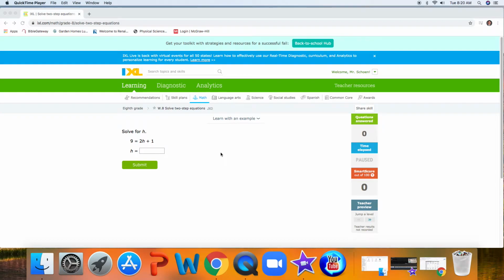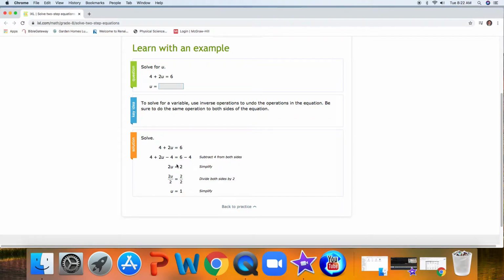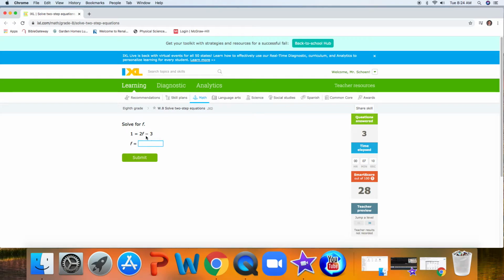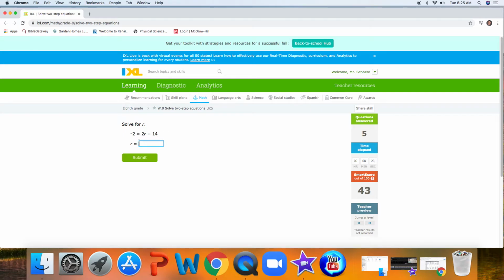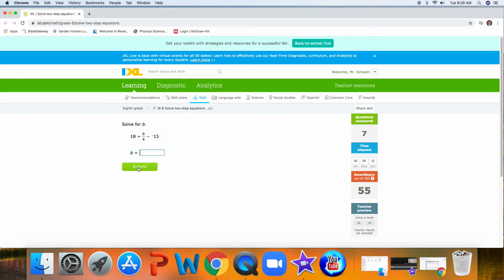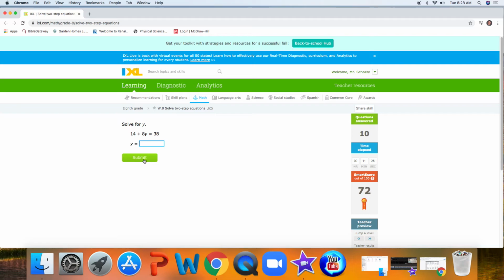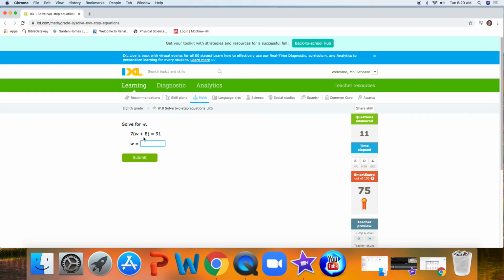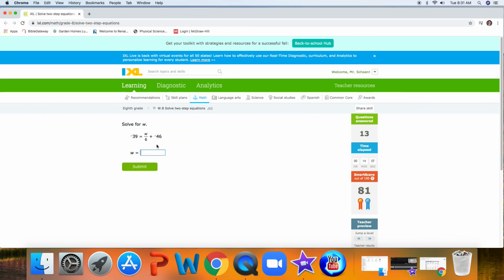Algebra 1 L23 IXL W 8